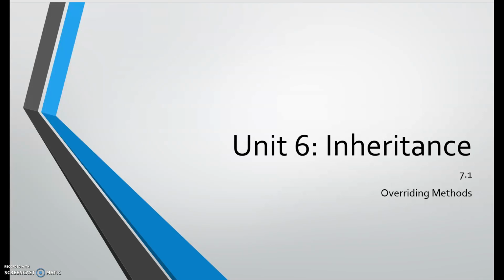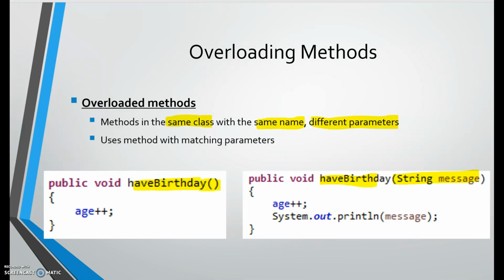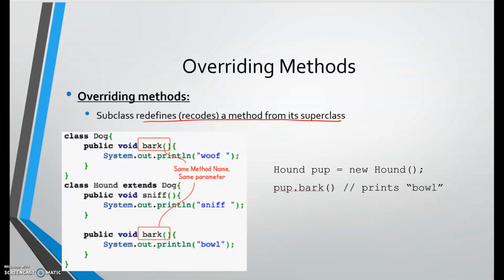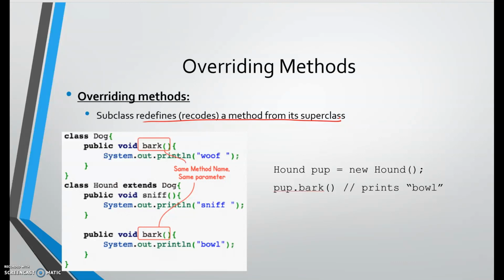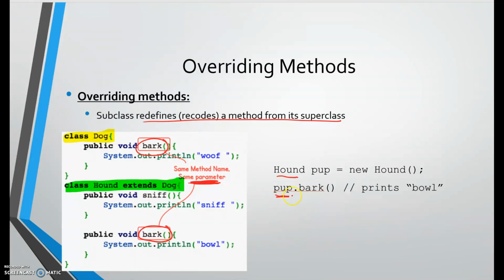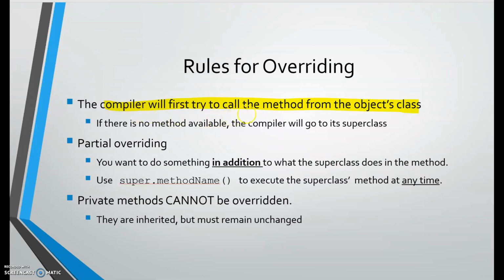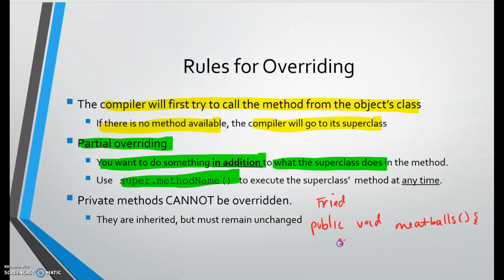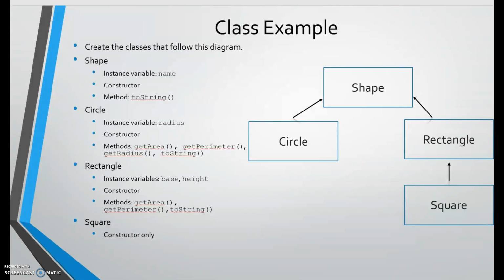M359-U6-7.1 Overriding Methods